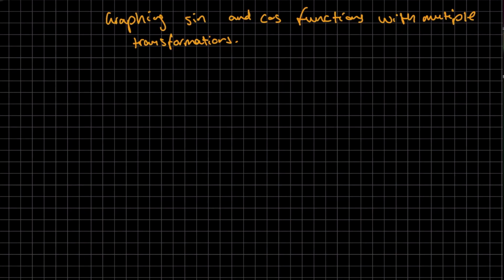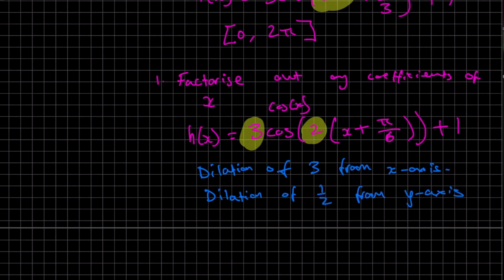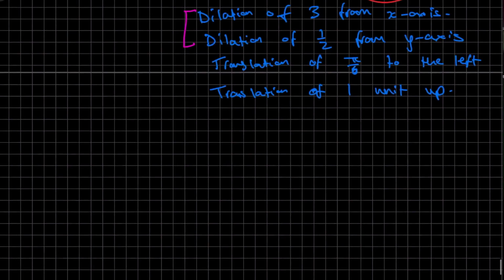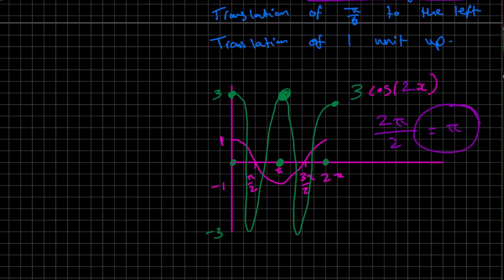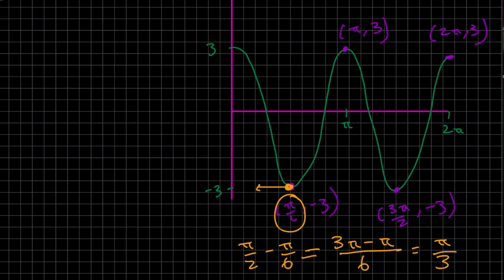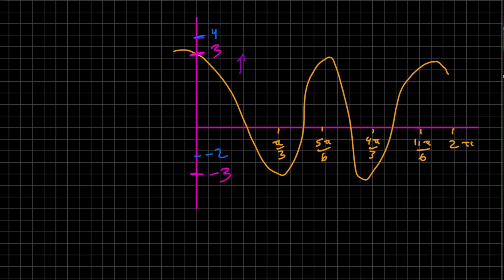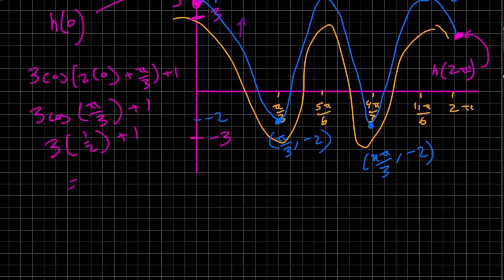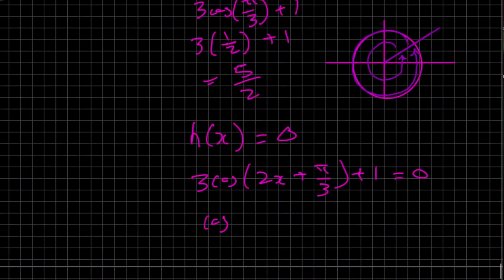Graphing Sine and Cosine Circular Functions with Multiple Transformations - Step-by-Step Breakdown.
Learn how to graph a cosine function with multiple transformations in this clear, step-by-step tutorial! We start with dilations (amplitude and period) and then move on to translations (horizontal and vertical shifts).

✅ Covers:

Amplitude changes (vertical stretch/compression)
Period adjustments (horizontal stretch)
Phase shifts (horizontal translations)
Vertical shifts
Final graph sketch with transformed features
🎯 This method also works perfectly for sine functions, so you can apply the same steps to both sine and cosine graphs.

📚 Ideal for high school and college students studying trigonometric graph transformations (VCE Maths Methods, HSC, VCE Specialist Maths, Senior Secondary, IB)